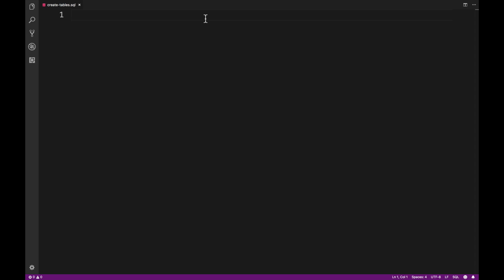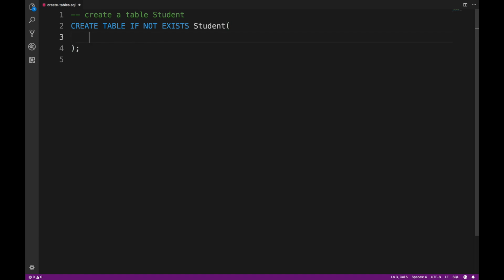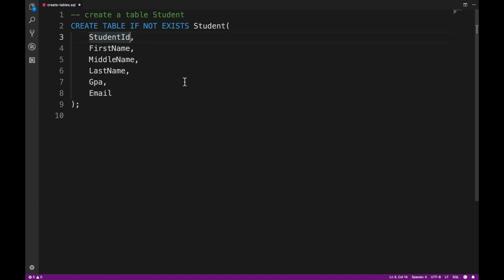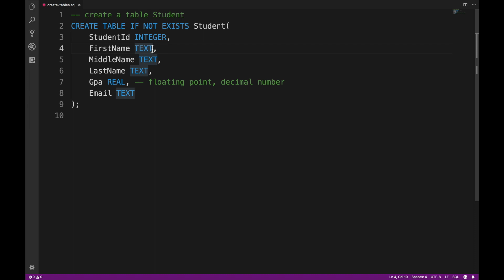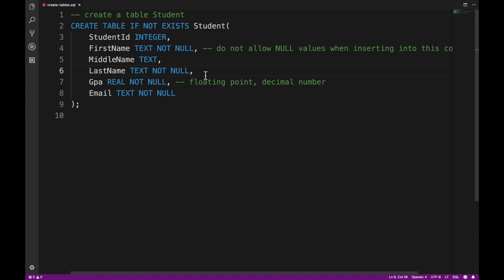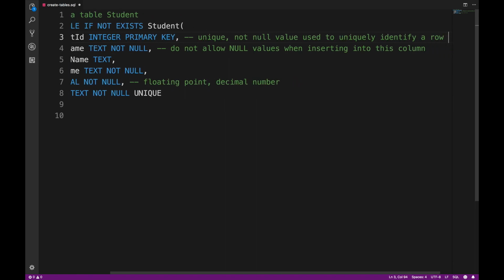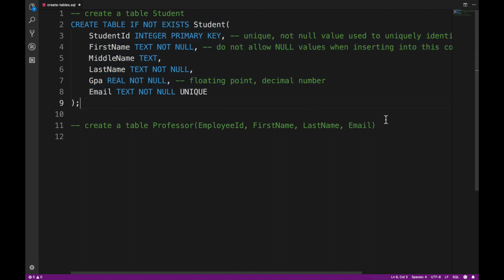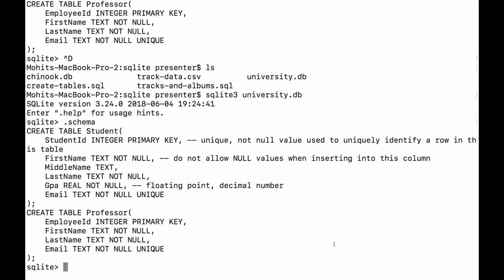How to Create Tables in SQLite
TRANSCRIPT

So in this video What we're going to do is learn how we can create our own data structure to go inside of a SQLite database, so far we've only looked at an existing database and can run all kinds of queries and select, select statement against a dataset that has already existed in the columns, tables are all defined. All the tables themselves are also defined. But now we are gonna look at how we can create our own database, create our own tables, and whatnot. So we are gonna be looking at how we can do that. And so in this video particularly, we are gonna learn how we can create tables, what is the syntax, what are the different data types, and what are some other kind of idems, what are some other kind of actuaries so they can assign to columns. So you will notice that I don't have the terminal yet. That's because I just have a text editor here the one that I am using is called Visual Studio Code. You can install it as part of the Anoconda but really any text editor will work. So I already have the file created called Create-tables.sql. And it's in the same folder as, it's just in a particular folder, senquote as everything else, but we're not gonna run against chinook.db we're gonna create our own database and then run it as well, so we'll see how to do that. So the first thing that we're gonna do is create a table and we're gonna create a table called student, and we're gonna give it some columns and then we are gonna call columns sunlight attribute. Create a table of students and by the way to do comments in SQL it's just either two hyphens or you can do this forward slash star and then star forward slash it's called c style comments and these are multi line. Anyway we'll just create table student so syntax to create a table is just create table and then the name of the table and I have to do this and I'm gonna split the side across multiple lines because it's easier to read.

There's one other thing that we can do that I usually like to do when we're creating new data structures and in the case you're gonna run this code over and over again if you're doing any kind of debugging, is what you can do is say create table, if not exists, and what adding this if not exists clause, does exactly what you think it does. It will create this table student unless there already is a table called student, inside a database, in which case the statements the entire statements is ignored. And we'll just ignore it. Okay, so I've just had that there just as a syntax feature that we can look at. So now we need to add columns to our database. And remember earlier when I mentioned that databases are highly structure data, well that means that all the columns have a datatypes associated with them. So we are gonna discuss some of the, we are gonna discuss three of the main datatypes. There's a fourth one but we're not gonna get into that one.

Okay, so let's, before we get into the datatypes let's first think about what kind of things you would need if you were managing suppose, like a university database system. So, we would need students, and one thing I'm gonna leave at the end is a challenge for you guys to write the create table statement for professors. We'll say create table for students so we'll need to give each of the students a unique student ID. So we'll create a column called student id. Okay, and this is, we're gonna add the datatypes later, but student ID is good thing to start with. And we'll do first name, we'll have to do names alright so, first name, middle name, if they have one, and then last name. And then some other information that might be useful to know is GPA, and email, their university email that is. So each student when you enroll will get assigned student id and then a unique university email. So, it'll be easier to find the columns, so these are the columns that we'll define here. So for student id, there are a couple of options that we can do for this one, but one of the most straightforward options to do for student id is to just say give it an integer, and sequentially as new students join in you assignment them the next available number. So we can do that. So one of the data types is integer, and it's just exactly what you think it is, like in any other programming language, it's just an integer, and then note that size of this integer might be however many bytes is required for this particular column. Okay, so that's one of the data types, integer.